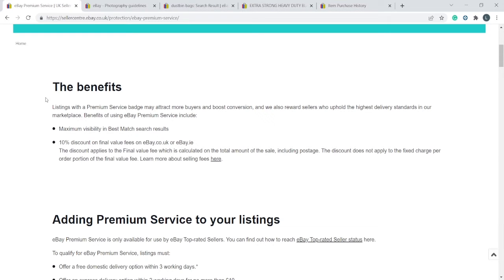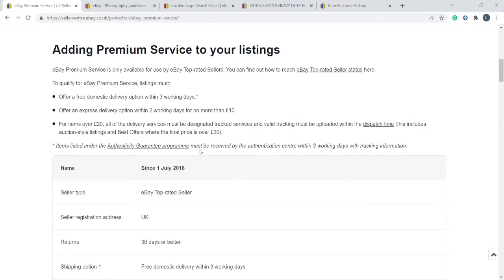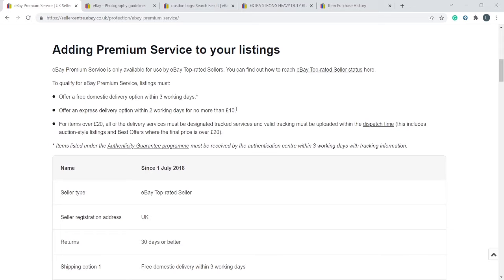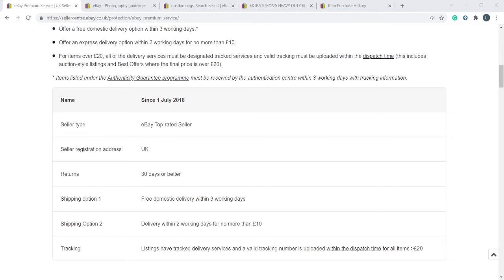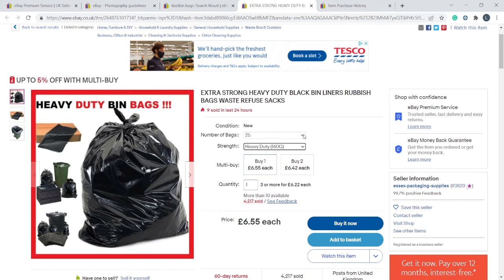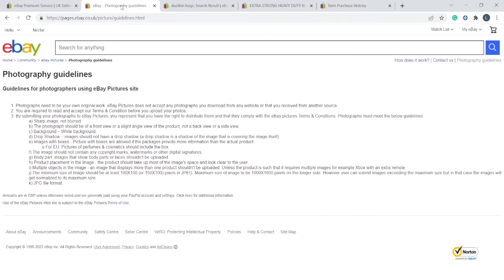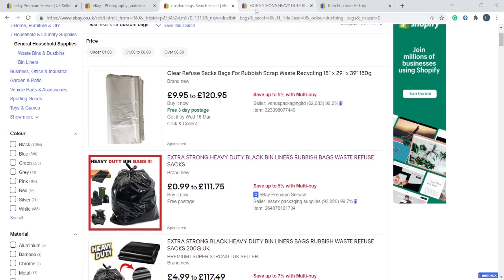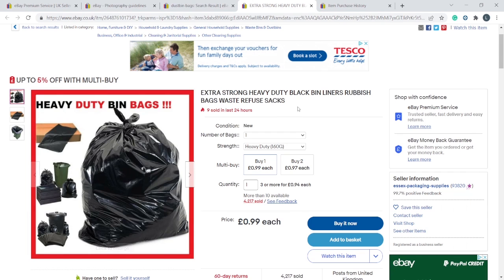How To Get More Sales on eBay uk for beginners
If you like the eBay tricks and tips video information we are providing, why not make a comment here on what you would like to have me talk about.

TIMESTAMPS:
00:22 : How To Get More Sales On  eBay
00:44: The eBay Premium Service
05:00 Selling in Bulk on eBay
07:00 Your eBay image must be correct

🔴 ** EXCLUSIVE Sign below to receive the NEW and HOT trending items to sell on eBay for a profit.

🔴 ** Register here  to receive the eBay calculator  so you see what profits you will be receiving
See the video here for the eBay calculator demo.